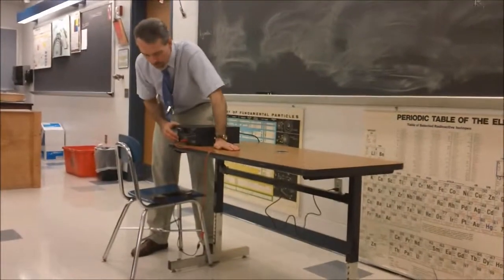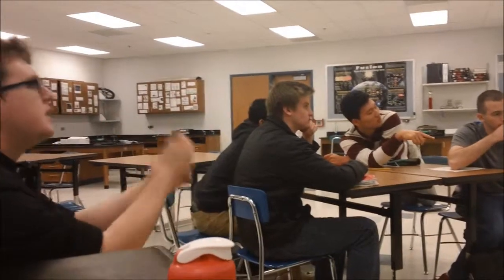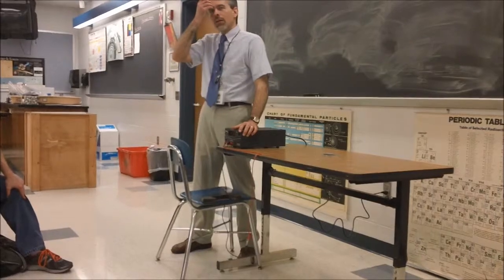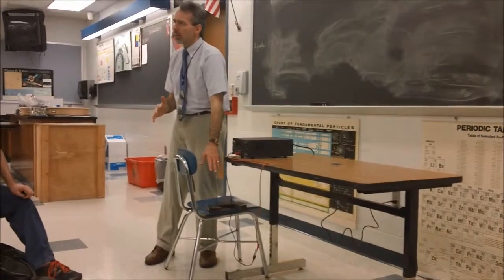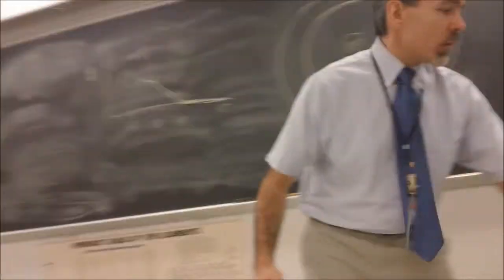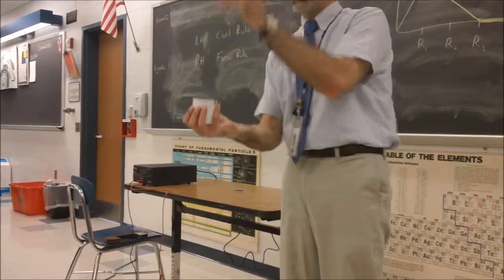Magnetic Force on a Current Carrying wire